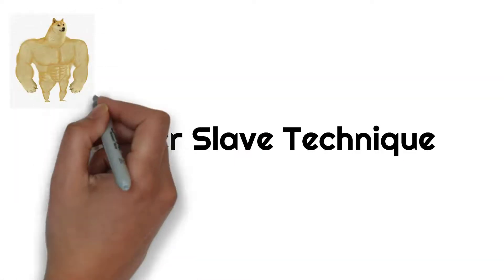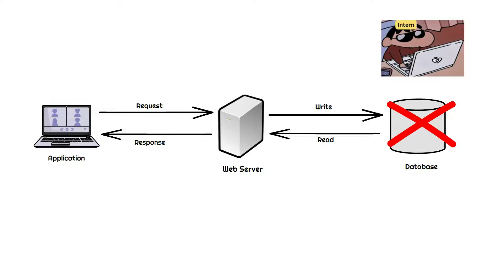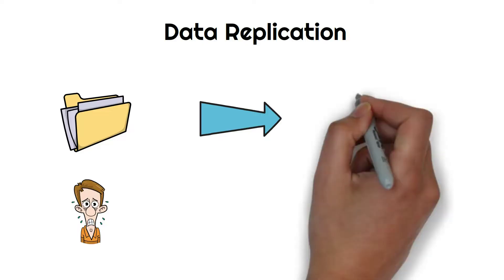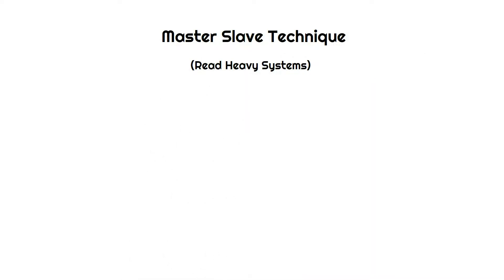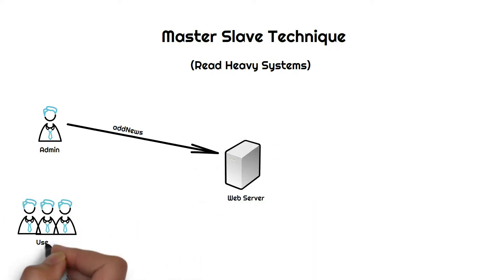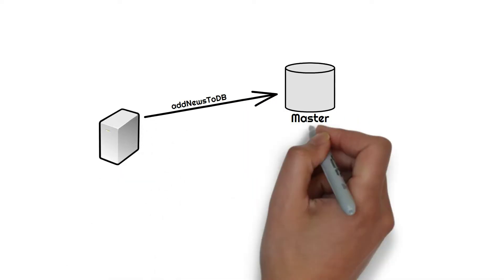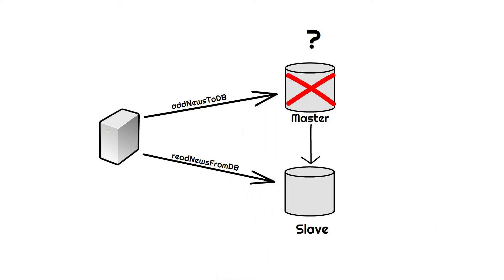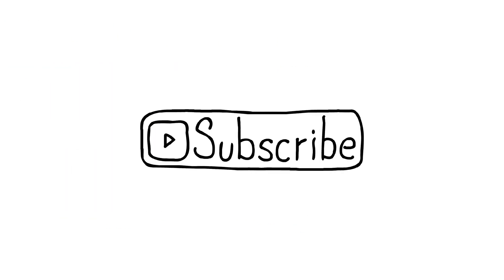Master Slave Technique | Data Replication | System Design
In this video, I have discussed what is master slave technique and how it is used in data replication.